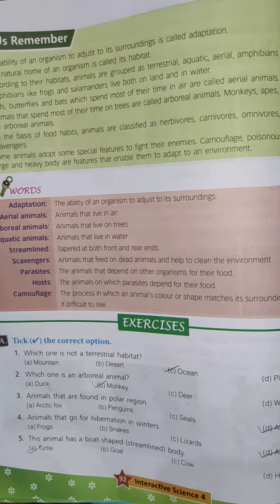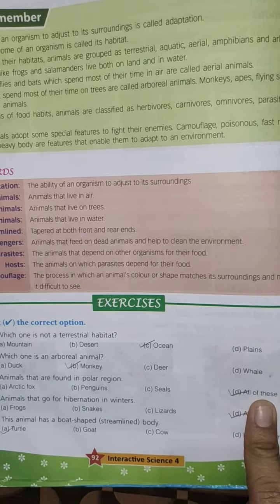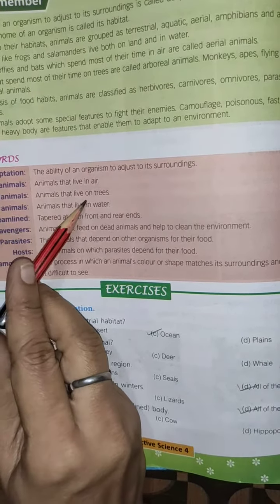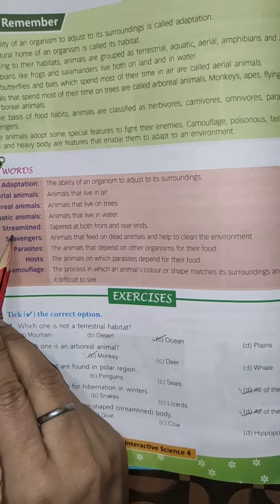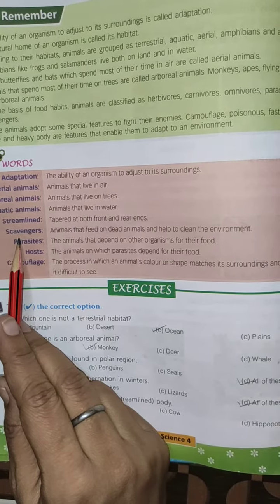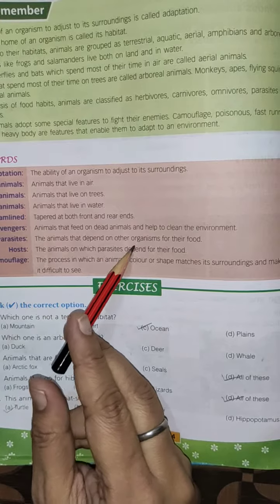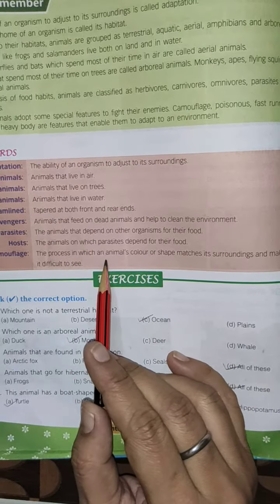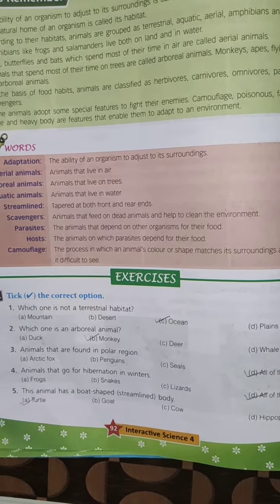4B sci rev 1